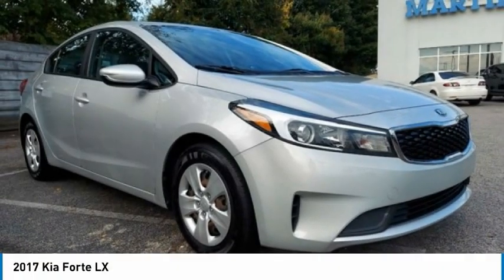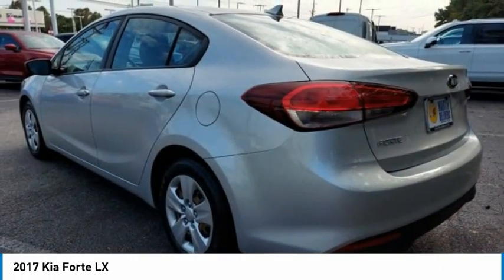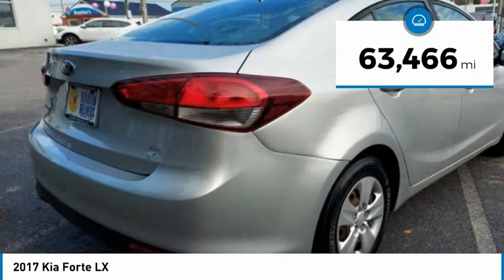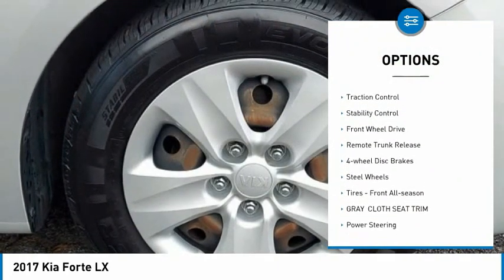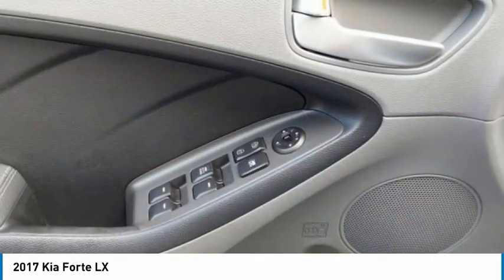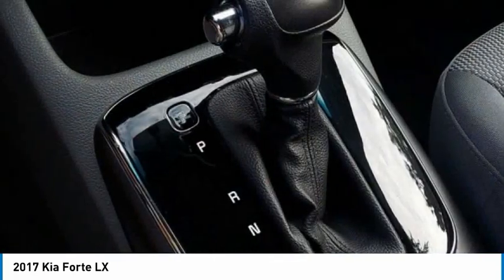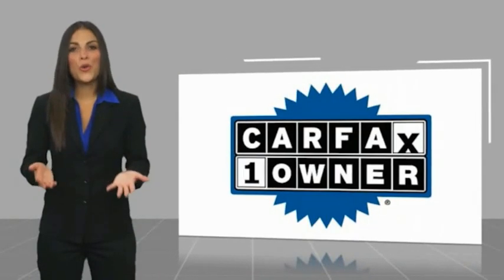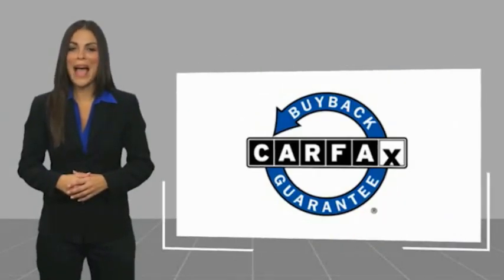2017 Kia Forte Martin Honda Kia Mazda K221168A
2017 Kia Forte LX

You'll love this 2017 Kia Forte. This is a 4dr car you'll want to take home. Call and get in touch with Martin Honda Kia Mazda directly, and be the first to open the 4dr car door today!